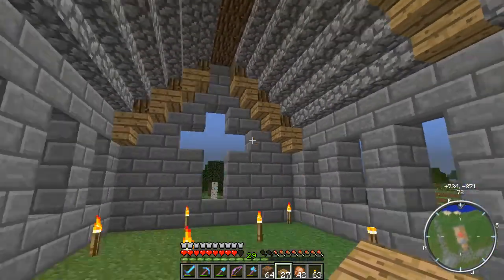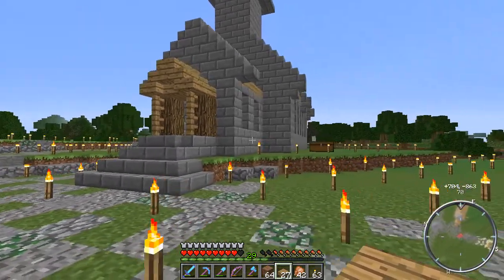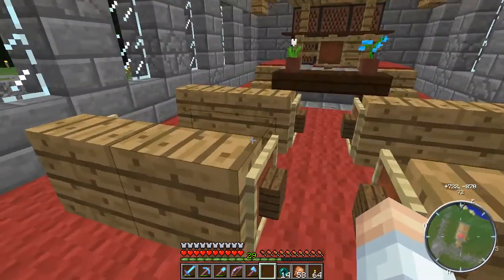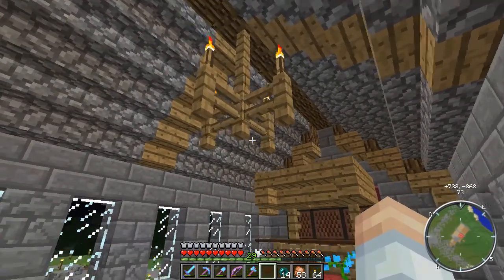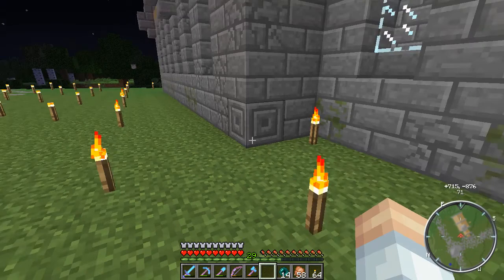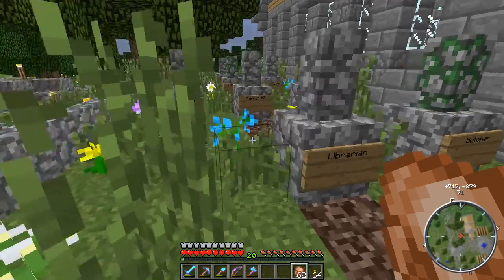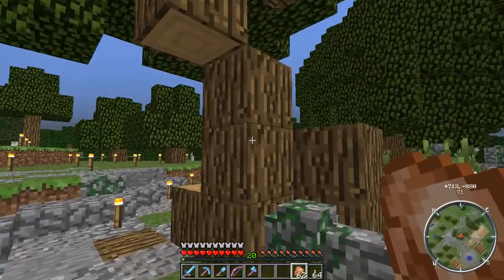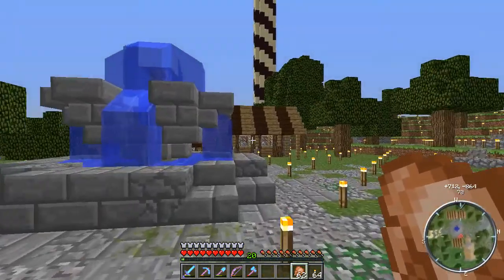Building This City Minecraft Multiplayer LP E45: Building Downtown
In this episode, we continue work in the memorial village project by building a church, a fountain, and some market stalls. We even get our first permanent residents.

~ Credits ~

ISRC: USUAN1100482

ISRC: USUAN1200089

This is a private whitelisted server. We are currently not accepting applications.